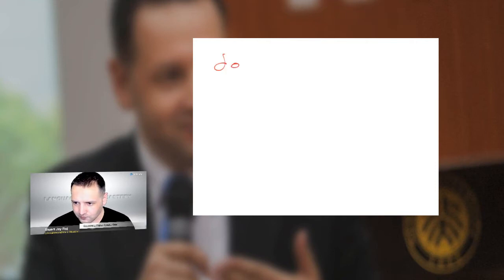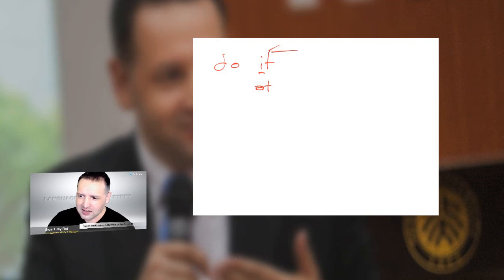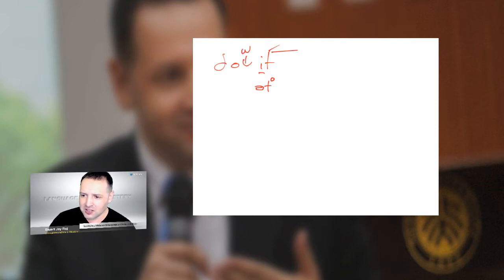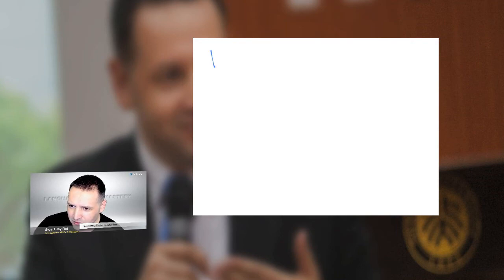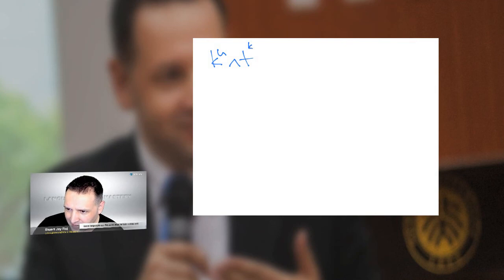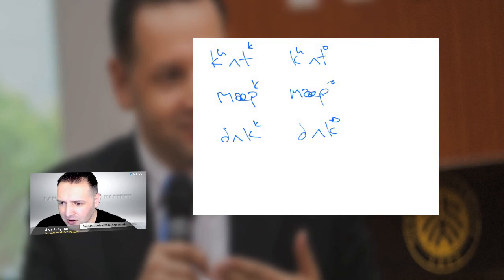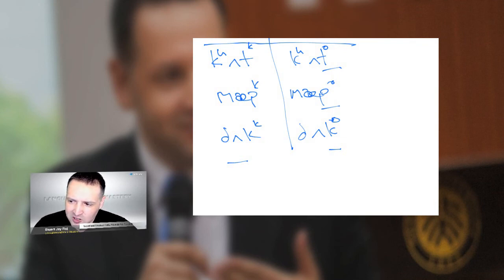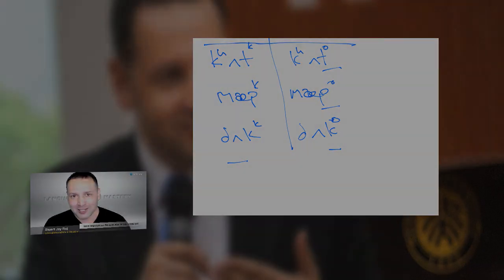StuJay LAMM e9 - Mind Your End Doesn't Explode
Having your final bits explode in the wrong place can be embarrassing and cause strange looks from everyone around you.

In this episode we look at how to take control of your tail bits so that you can explode when and where you want ... or not.